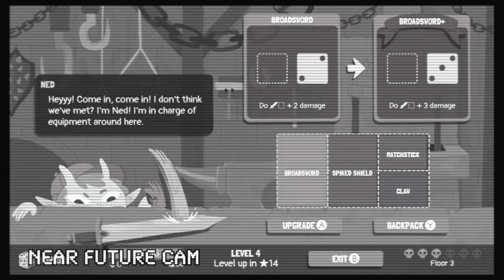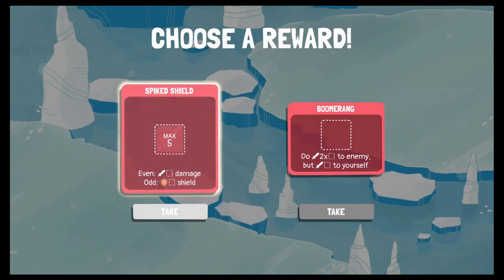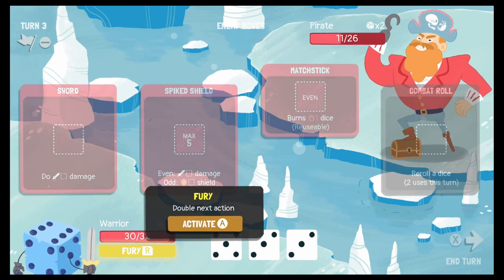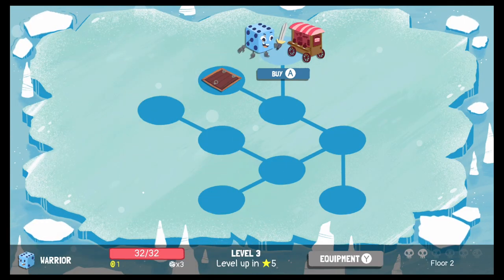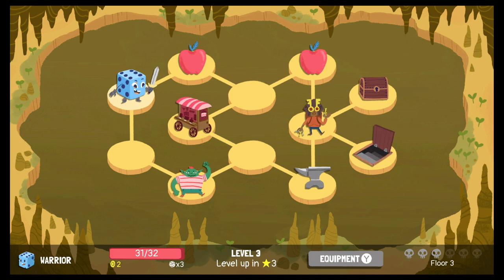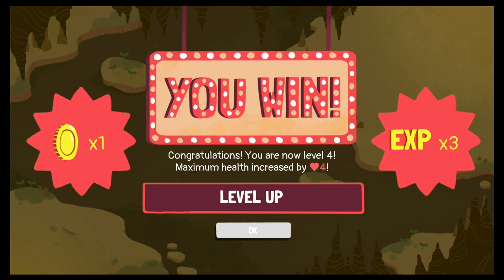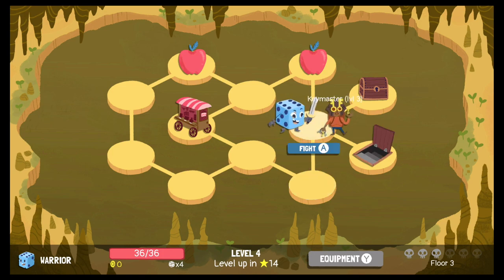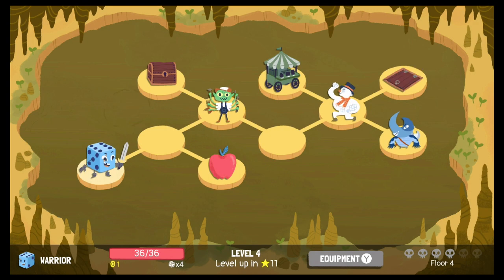Dicey Dungeons #02 | Nintendo Switch Gameplay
Episode 2 of Dicey Dungeons on the Nintendo Switch! Warrior Episode 1: The Warrior's Welcome